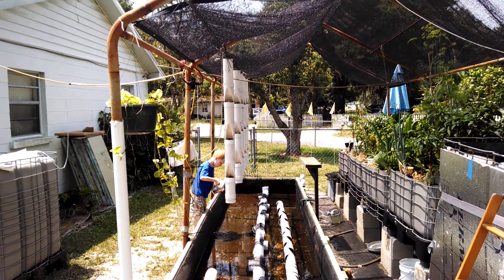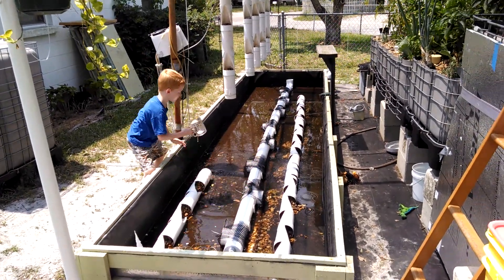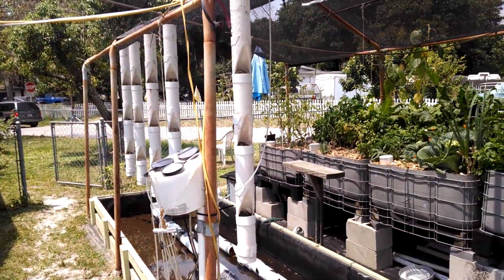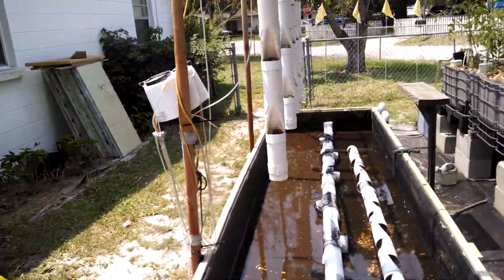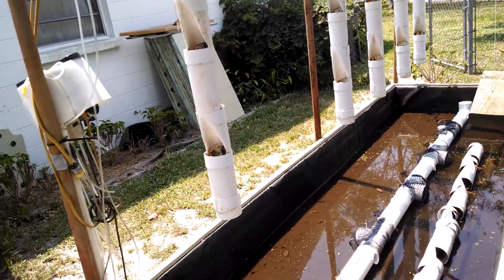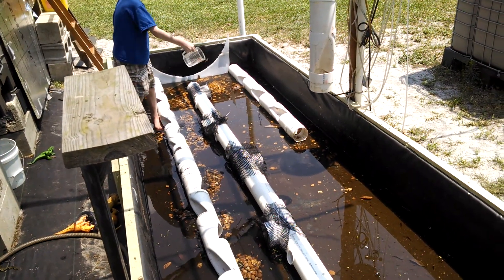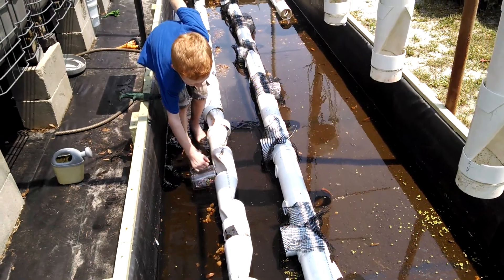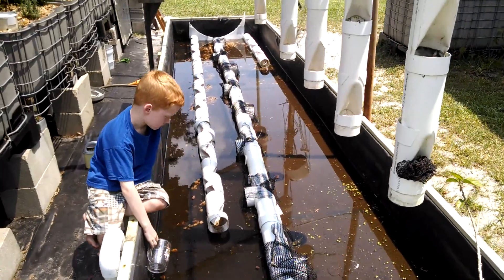HOWPONICS Wicking Bed Build Part 1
After not having a lot of good results with the DWC, we have decided to convert that area to a wicking bed. First step was to take the DWC out of the system by removing the plumbing connections. Next I took down the tower system and reused it as the flooding device to deliver water from the aquaponics system to the wicking bed. The aquaponic water will be poured in through the 4" piping, rather than being in the plumbing loop.